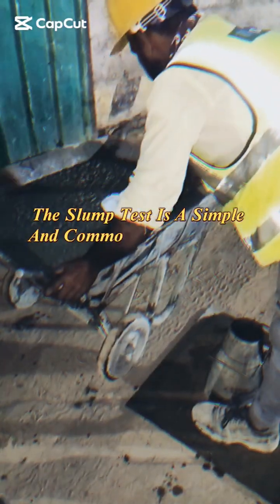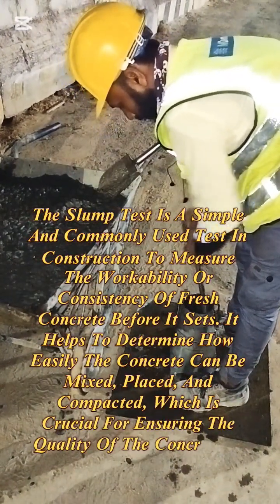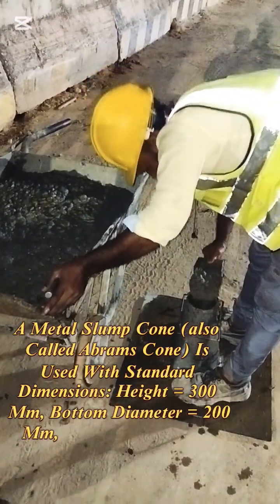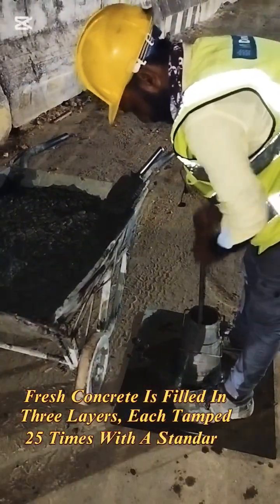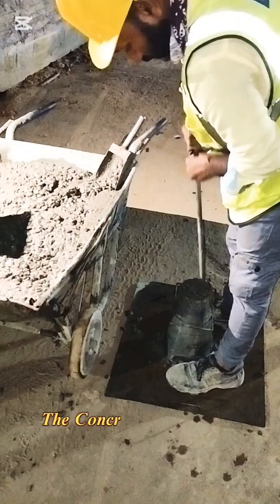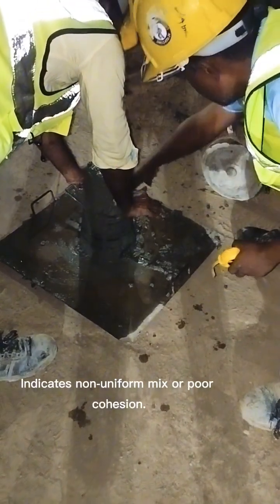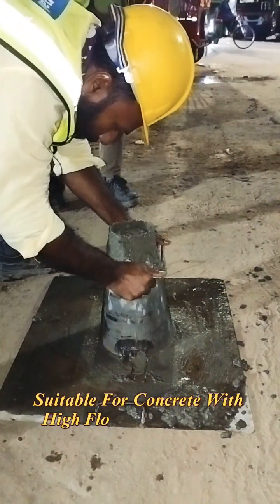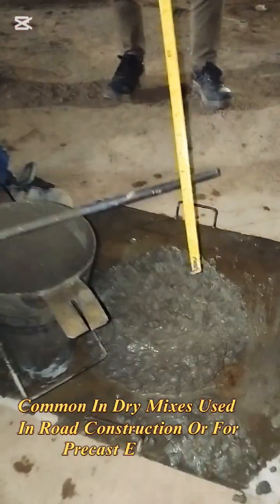What is Slump Test? Types of Slump // Concrete workability Test //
slump test,types of slump,

slump test on site,

slump test tutorial,

slump test explained,

slump test for slab,

slump test,

type of slump test,

slump test back,

slump test and cube test,

slump test for scc,

slump test special test,

slump test physical therapy,

slump test civil engineering,

slump test on concrete,

slump test for concrete,

types of slump test,

slump test for back,

slump test of concrete value

concrete workability test,

workability of concrete by slump test,

workability of concrete by compaction factor test,

to determine the workability of concrete by slump test,

to measure the workability of concrete by compaction factor test,

workability of concrete vee bee test,

determination of workability of fresh concrete by compaction factor test,

determination of workability of fresh concrete by slump cone test,

workability of fresh conventional concrete by flow table test,

determine workability of concrete by compaction factor test,

concrete slump test australia,

workability test of concrete,

concrete slump cone test,

workability of concrete by slump cone test,

determine workability of concrete by slump cone test,

concrete slump test explained,

slump test in concrete,

slump cone test of concrete,

test of workability of concrete,

concrete slump flow test,

slump test for workability of concrete,

workability test on fresh concrete,

test for workability of concrete,

test for workability of concrete in tamil,

concrete slump test in urdu,

concrete slump test in tamil,

concrete slump test kaise karte hain,

concrete slump test malayalam,

workability of concrete by slump test malayalam,

measurement of workability of concrete by slump cone test,

workability of concrete slump test,

concrete slump test procedure,

concrete slump test sinhala,

aci concrete strength testing technician,

concrete slump test tamil,

concrete strength testing technician,

concrete slump test uk,

workability of concrete using slump test,

concrete durability test,

concrete slump test,

concrete strength test,

workability test on concrete